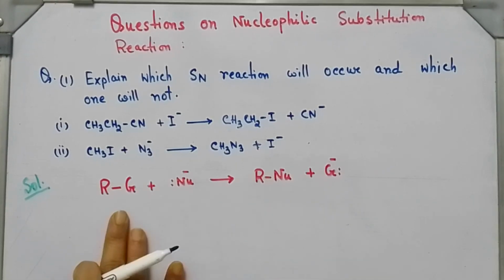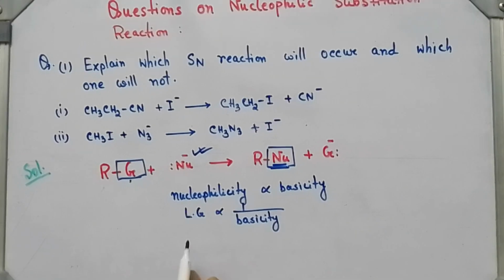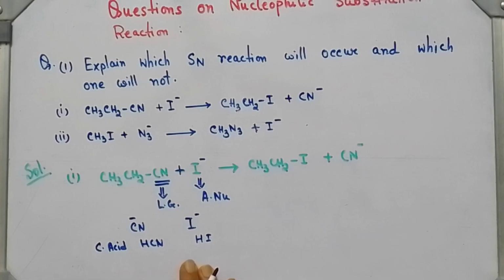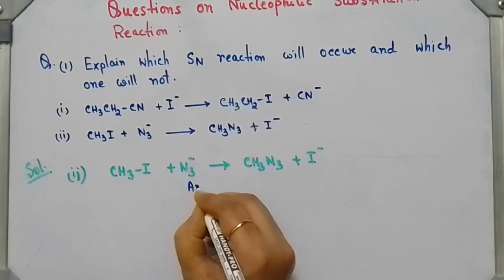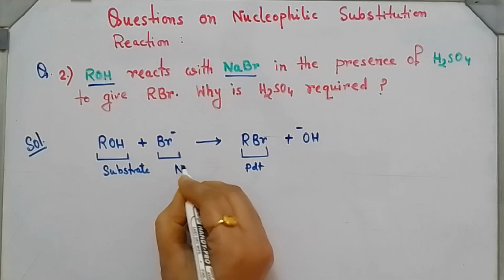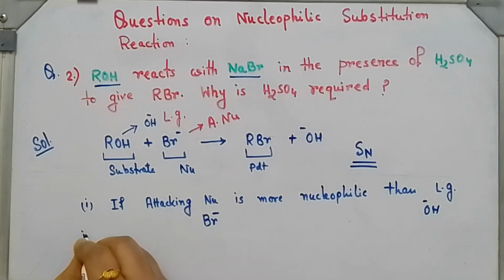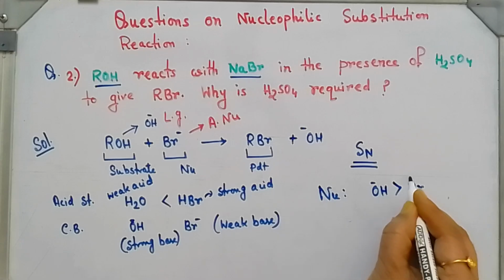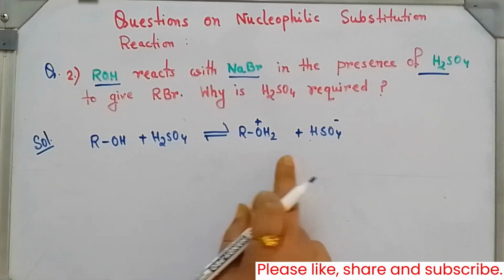Reaction Mechanism | Important Questions | Nucleophilic Substitution | JEE Mains | GATE | IITJAM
This video describes important questions on reaction mechanism.

Youtube Search Results:-

how to find e and z isomers
how to find e z configuration
how to determine e z configuration
e/z isomers
e-z notation for geometric isomerism
e/z isomerism
e isomer and z isomers
syn anti geometrical isomerism
Isomerization
alpha elimination reaction
Isomerisation
heterocyclic compounds
ionization energy
steric hindrance
electronegativity